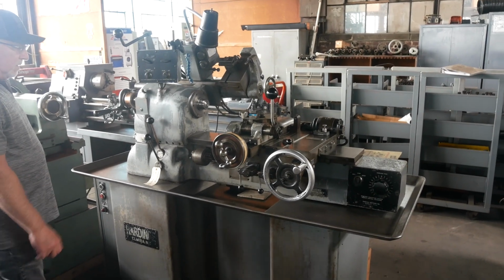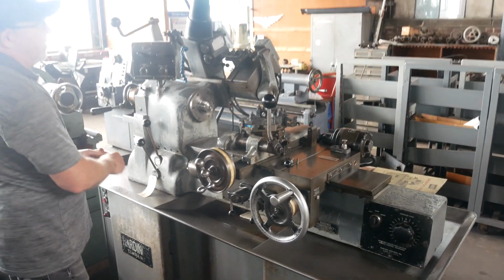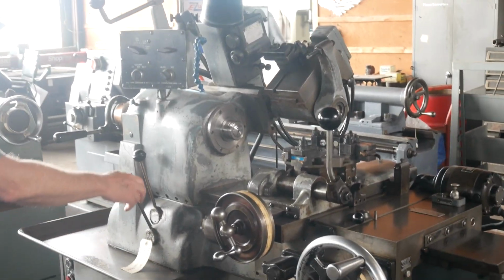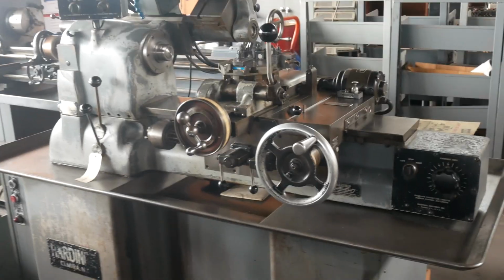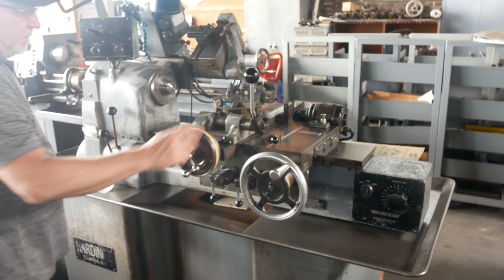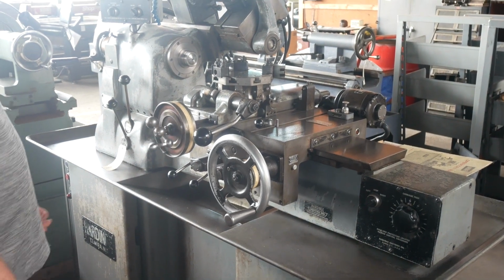Hardinge ‘HC’ Chucker Turret Lathe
Inventory # 9402-P

Norman Machine Tool Ltd.